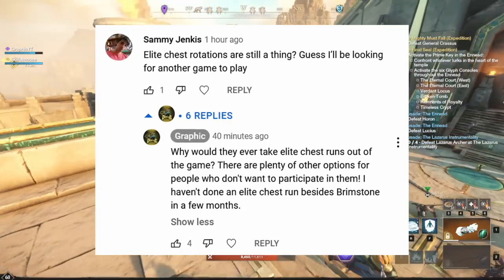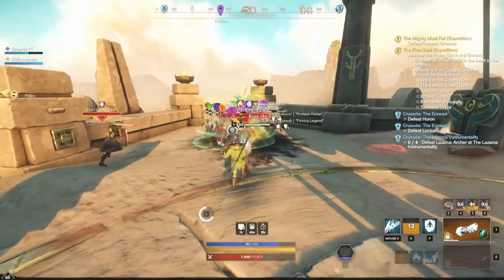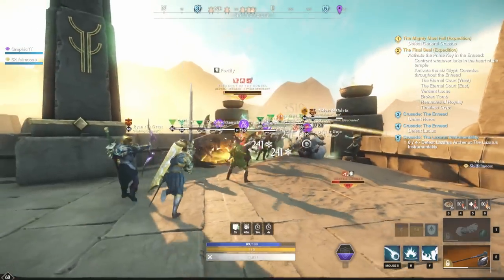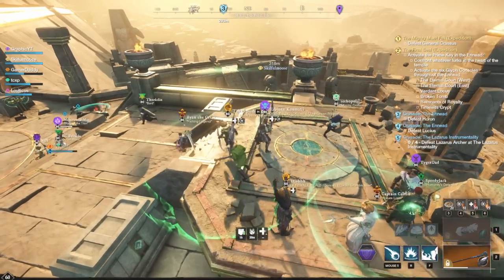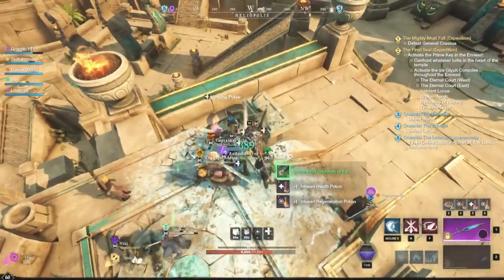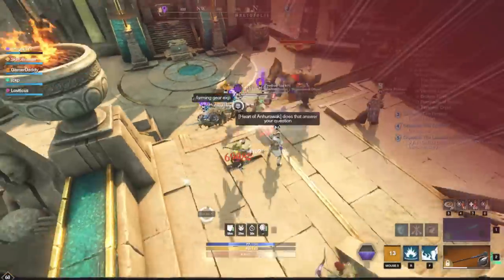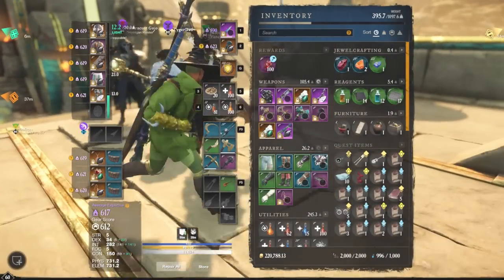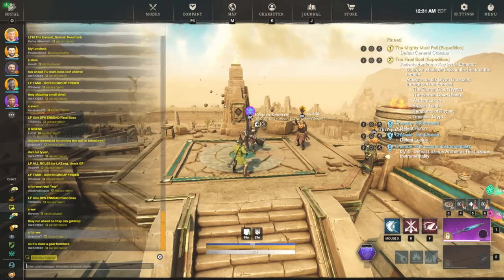Elite Chest Runs VS Expeditions! STILL DO ELITE CHEST RUNS!? New World Expertise & New World Gold!